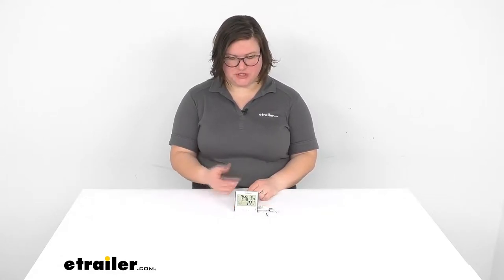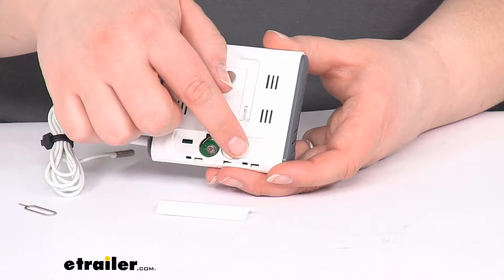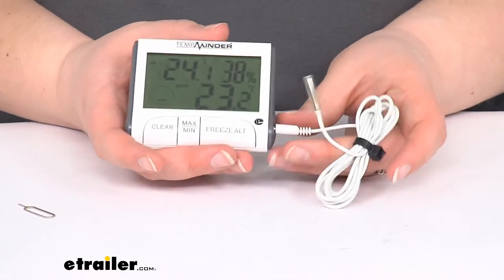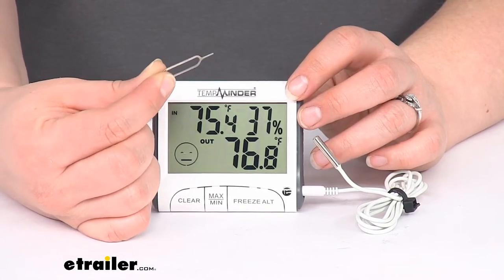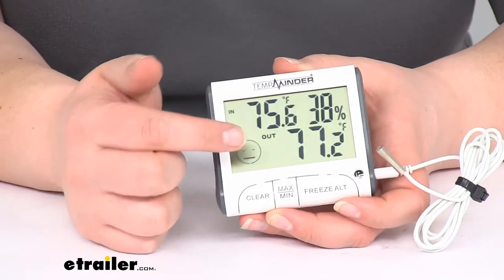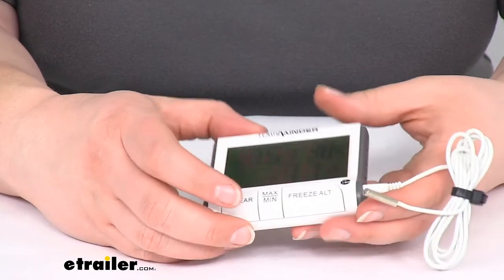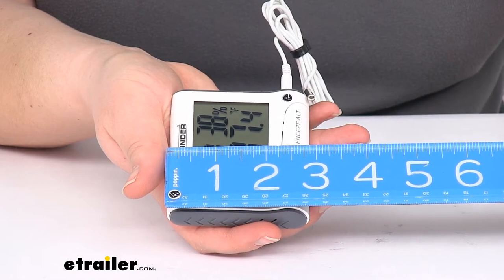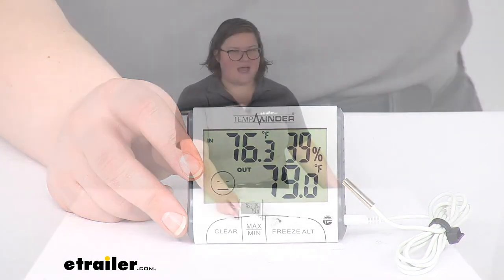etrailer | Review of TempMinder RV Weather Stations - Digital Thermometer - TM68FR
Hey everyone, I'm Ellen here at etrailer.com. And today we're going to be taking a look at the Temp Minder digital thermometer. This is going to help you to keep an eye on the temperature inside your RV and also inside your fridge, or your freezers so you can make sure that things are at the right temperature. So it helps to make sure that you keep food spoilage to a minimum. You're able to kind of keep an eye on things without opening the door all the time. This also has a freeze alert as well, so if you have a fridge that you don't want things to freeze in, it kind of gives you a heads up on that.

So let's take a little closer look at it. It's going to have a nice digital display, it does come with a battery. So you can get that started up right off the flip. To do that, at the back you'll have this little compartment open up and whenever you first get this, the battery is in this little compartment.So if you want to, you can also get a spare battery and keep it in there, for the inevitable time wen this battery fails on you, it should last for a while, and it is nice that they give you that original battery.So you can get it going right out of the package. So you just put that over, (beeping) it's going to beep at you, and then you can just (beeping) replace the cover.It's a little tricky, cause you kind of have to get that, coax that in place.

While we're back here, we can also see, you can either flip out this little stand to have it sit on a table like that, or use the magnet to put this on the outside of your fridge, or somewhere else metal, that'll be magnetic for it. It also has the little probe, so you can attach this to get that readout for the internal temperature. This is about three feet long, it has the little sensor at the end. Also this little guy is going to be a little wand to change from celsius to fahrenheit. Whenever you first turn it on, it's going to be in celsius, so to switch that over, just use this little guy, press the button inside and now we're in Fahrenheit.

So for those of you who want to keep it metric, you can just let it ride right out of the box. But you had do have the option of changing it over with this thing.This is probably going to be get lost immediately. I was kind of storing it on the back. If you're going to be putting this on a table, that's maybe a good place just to house it. I did try to see if it would fit into this compartment with the battery, but there's kind of no way to get it, to fit in there with the tight tolerance without bending it, or possibly damaging the battery.

So it's just one of those old pieces that's going to get immediately lost. At least if you're me, I don't keep things very organized. So anyway, as far as what this is going to give you a reading for, we'll be able to see how the outside temperature is doing, versus our internal temperature. There's going to be a couple of different little faces to help you see the relative humidity kind of at a glance.Right now, since our humidity is down to 38%, that's why it's telling us that it's not so great. It likes our humidity to be a little bit higher than that. So there is a range in the disk instructions that tell you what that's going to be. Once it gets up to about, I think 78, then it also will be a little kind of not so happy face. So it just gives you a little clearer indication of the settings there.You can also turn on that freezer alert by pressing and holding this button, until the (beeping) snowflake appears in that top corner, turn it off same way (beeping).And you can also see what the minimum and maximum temperatures, which since I just turned this on, it's not really going to have a big difference between those settings. When you first press it, it's going to be the max, second press is going to be the min and then third is going to take you back to the original. You can clear that minimum or maximum by pressing the clear button down here. So that will let you reset it, so you can see maybe how the temperature did overnight, or on a hot day and things like that. As far as size, it's pretty compact, just about three and a quarter inch long, by about two and seven, eighth inches, just under three inches tall. And then at the widest point down here, about an inch or about three quarters of an inch thick.That probe again, about two or excuse me, about three feet long. So it should be long enough and fit enough, that you can run this inside your freezer, just going over that weat